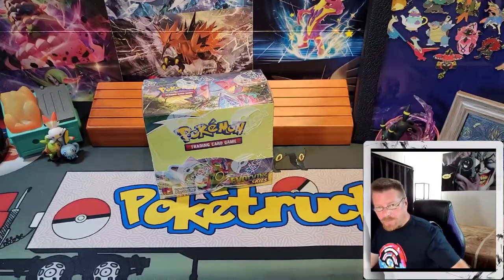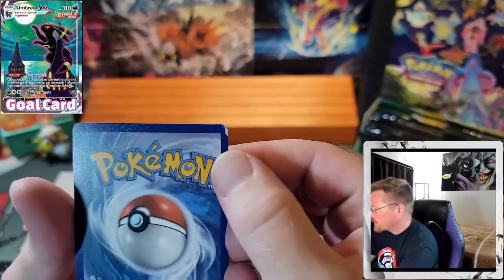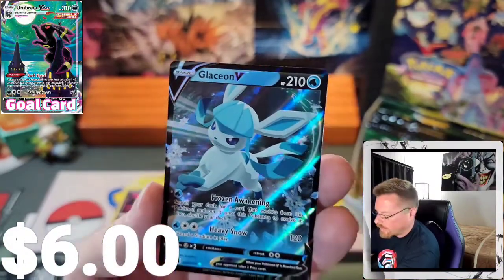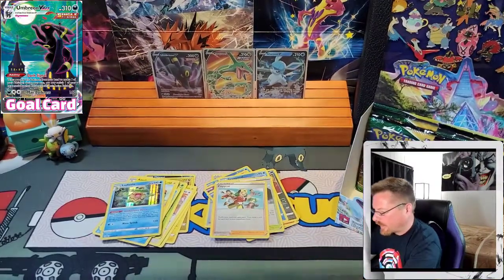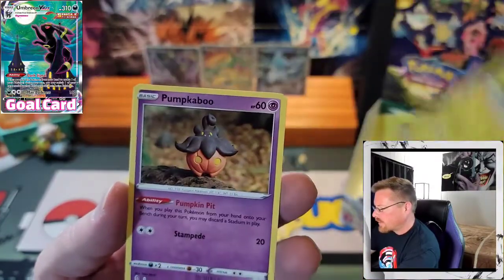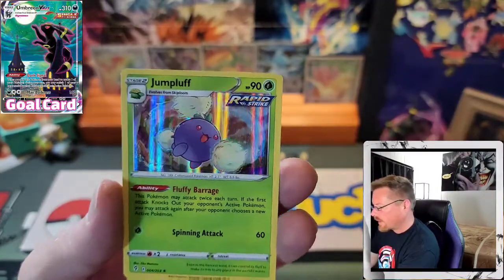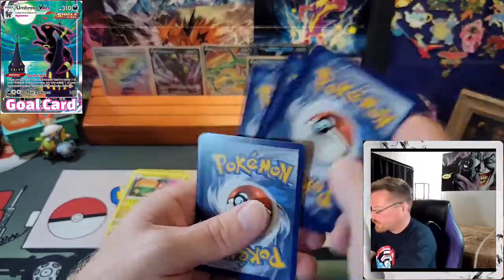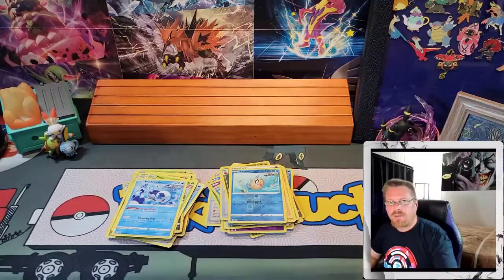Opening a Evolving Skies booster box.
Opening my 1st Evolving Skies booster box!

My Tcgplayer store

At this time my giveaways will be once or twice a month, winner will be anounced a couple weeks after the start of the giveaway.

with mailing address.
And comment in the video "sent" to notify me you sent the email.

Mailing Address:

Jason Comstock
15224 Martinson Rd Se
Yelm, WA 98597